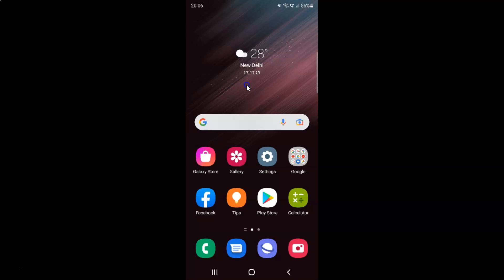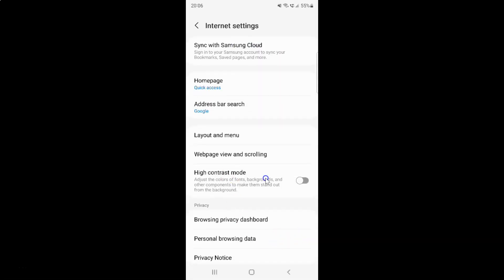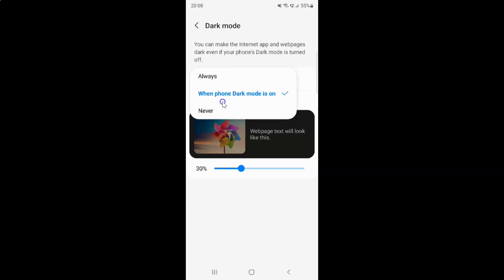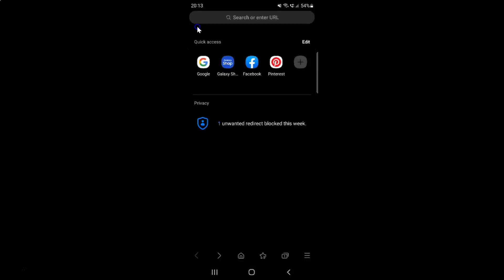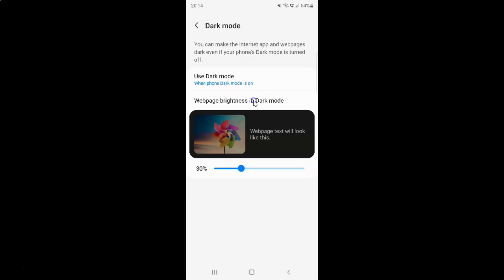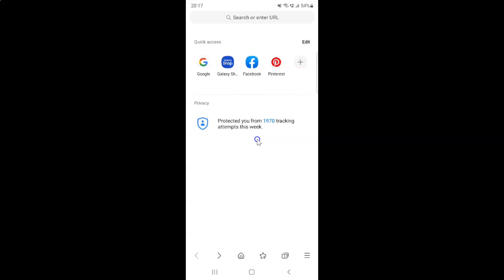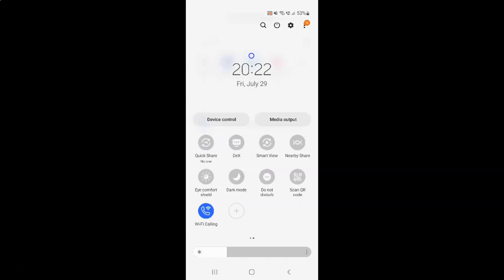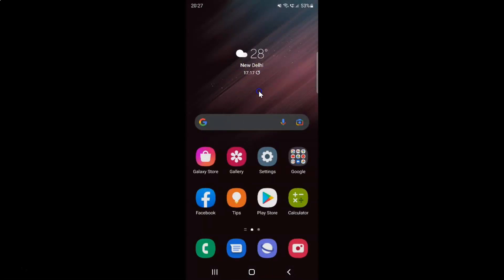How to Turn On/Off Dark Mode in Samsung Internet Browser On Android?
Hi guys, In this Video, I will show you "How to Turn On/Off Dark Mode in Samsung Internet Browser On Android."